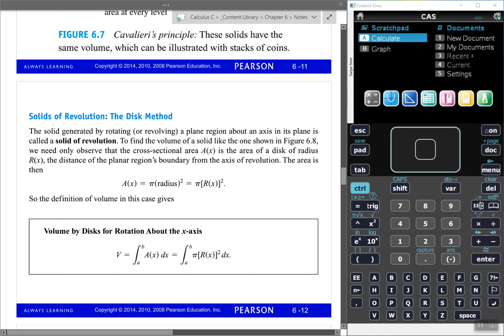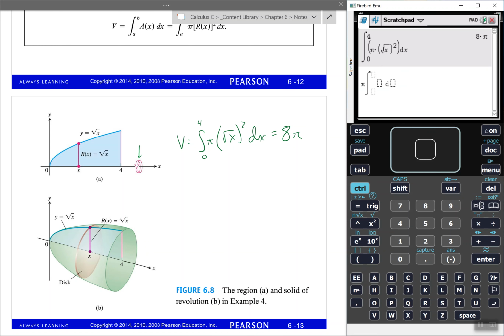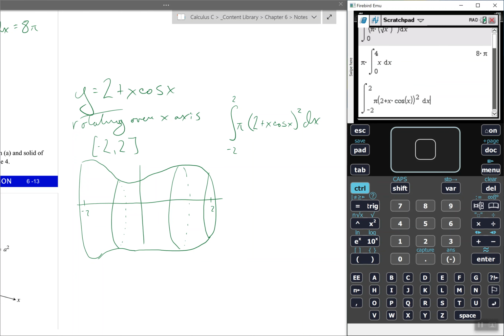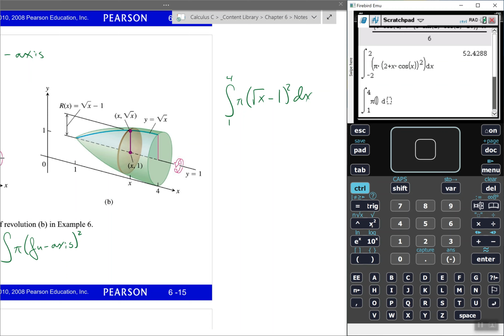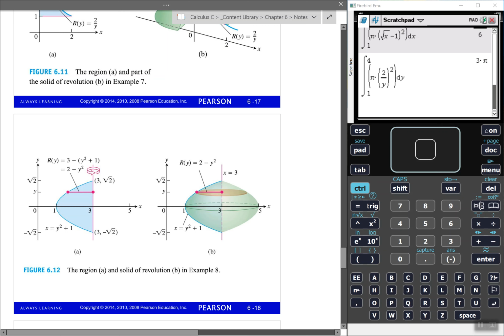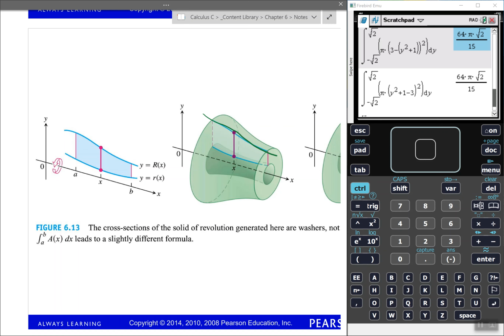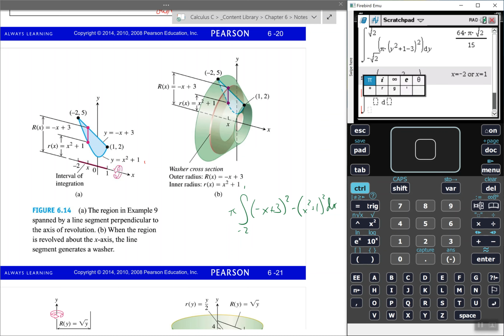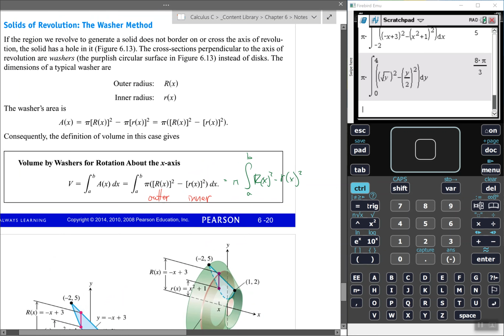Volumes of Solids of Revolution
Via la Revolution!